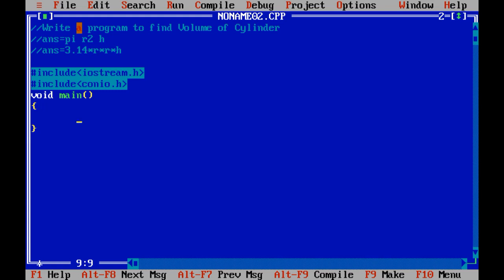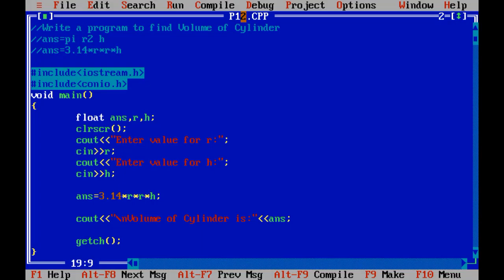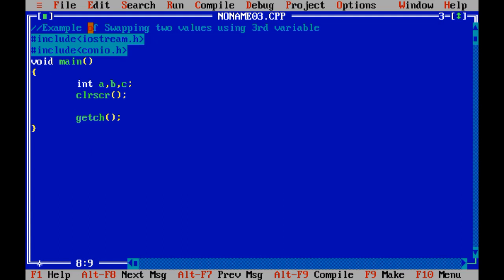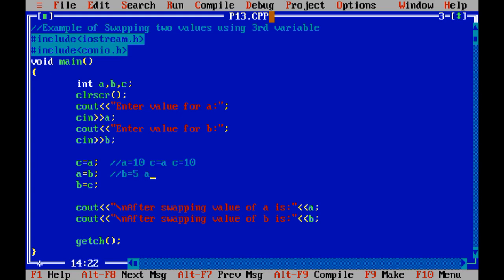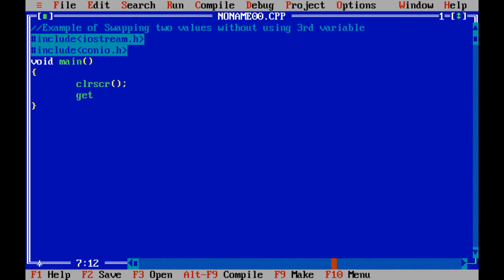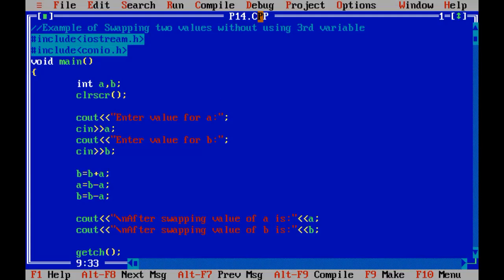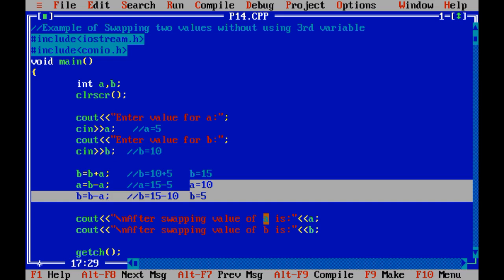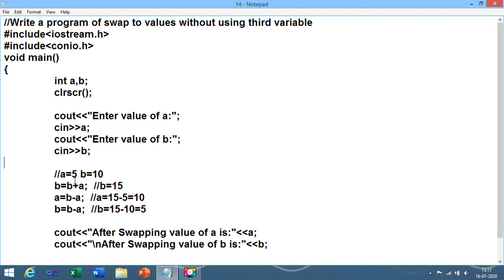cpp_ch1_lect10